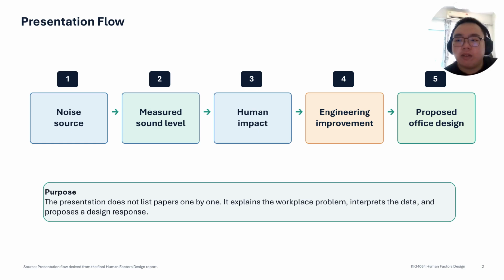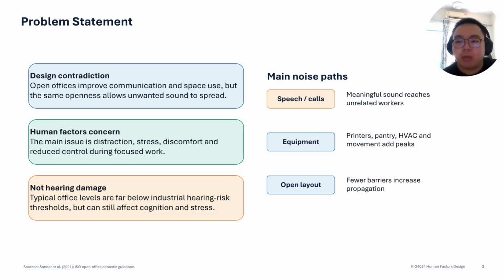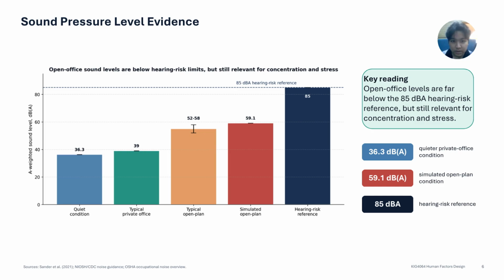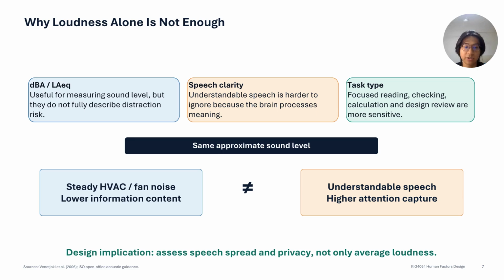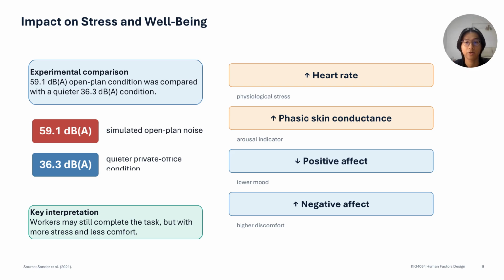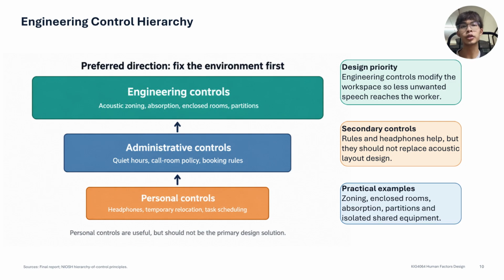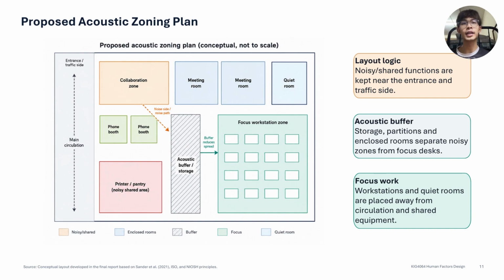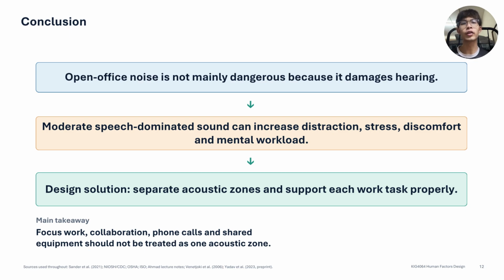KIG4064 Human Factors Design Group 15: Auditory Environment in Open Offices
2025/2026
Semester 2 Group 15 KIG4064 Human Factors Design
Auditory Environment in Open Offices:
Using Sound Pressure Level Data to Discuss Cognitive Performance and Stress
TAN ZHE HORNG S2165360/1
LEE CHIA KAI 22004654/1
TEH YING CONG 22004727/1
SOO JINGHENG 22004527/1